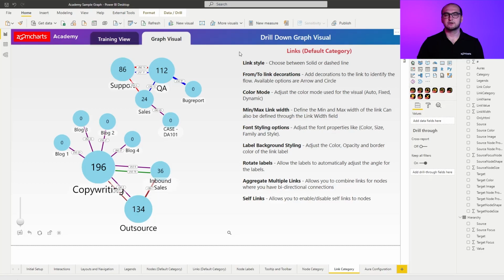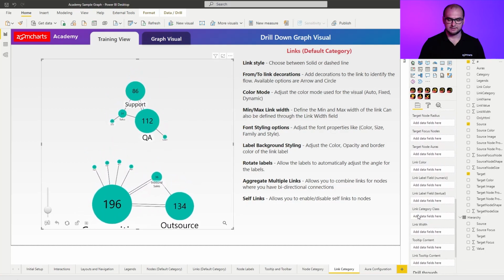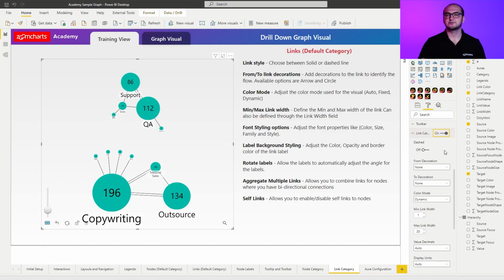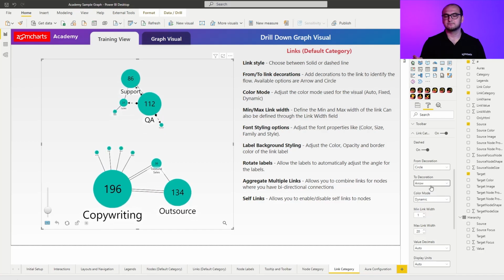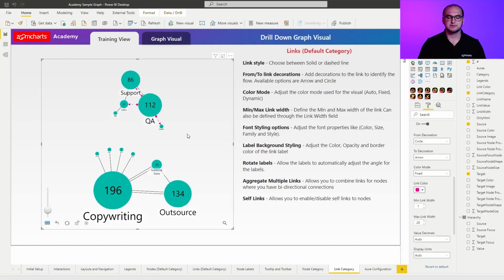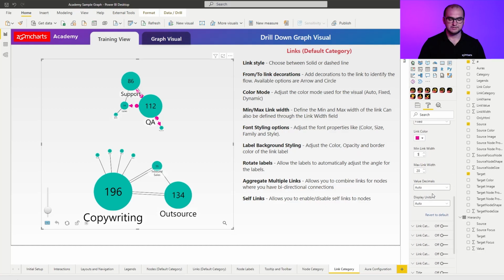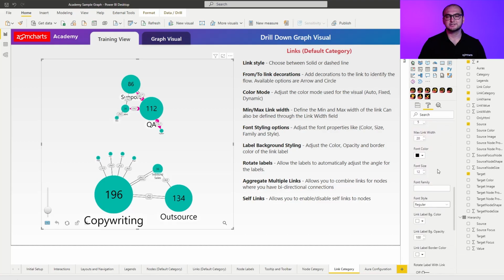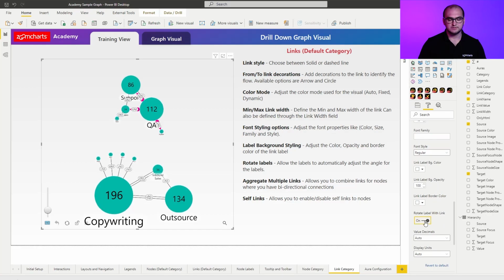Category Based Links: Drill Down Graph PRO | Part 12 | Power BI Tutorial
An in-depth Power BI guide on link category customization for Drill Down Graph PRO, and customizing each link category independently. You’ll learn about formatting options such as line types, decorations, color modes, min and max link width, and more.

🔍Explore more: all Drill Down PRO visual tutorials can be found in ZoomCharts Academy

CHAPTERS:
0:00 - Introduction
0:50 - Link Category Class
1:35 - Link Decorations
1:55 - Color Mode
2:50 - Value Decimals & Display Units